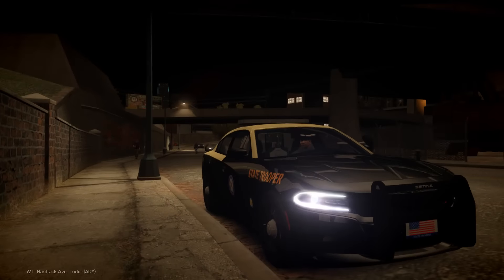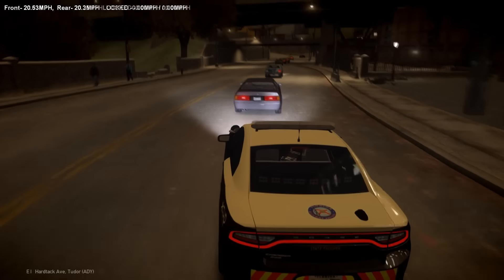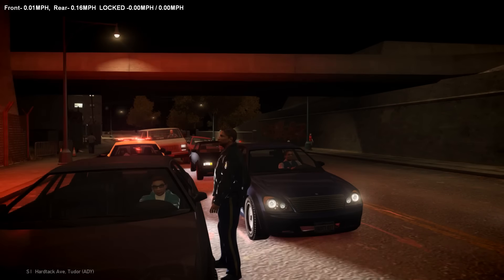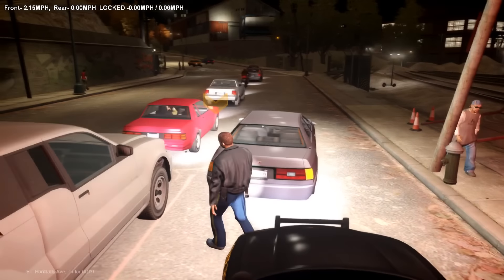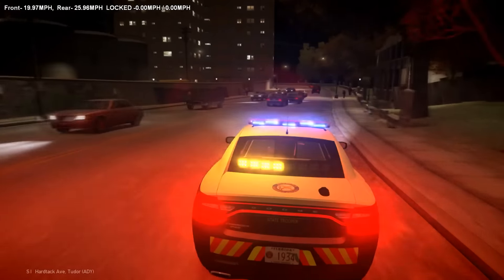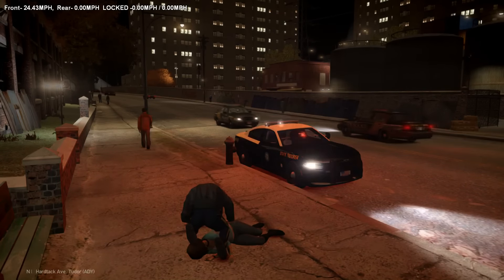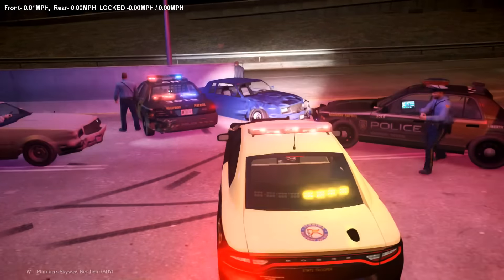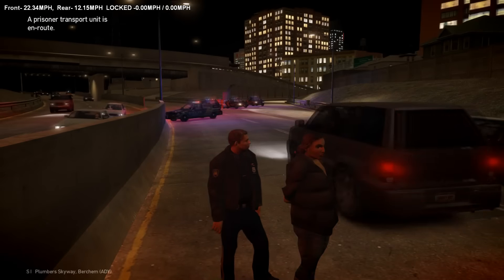2015 Charger Florida Highway Patrol -- LCPDFR 1.0d -- S2:E26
Join me today as we hit the streets of Alderny in a FHP 2015 Dodge Charger! As a footnote, I just ordered a new and better graphics card, so expect more details to come in the next few days. Be sure to like the video if you enjoyed!

PC Specs:
CPU:  AMD FX-8350 Black Edition Vishera 4.0GHz (4.2GHz Turbo) Socket AM3+ 125W 8 Core
GPU:  ASUS R9 280x 3gb video card
RAM: Ripjaws 8gb X series
MOBO:  ASRock Fatal1ty 990fx
Storage1:  Samsung 840 Evo SSD 120gb
Storage2:  Western Digital 500gb HDD
Ignore:
(for search engine optimization): AverageGuyGaming / Average Guy Gaming